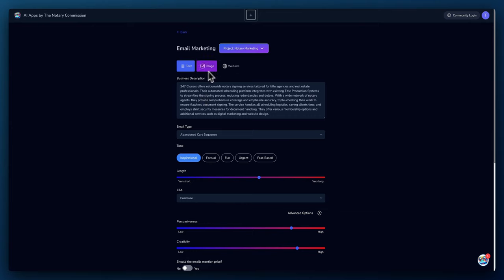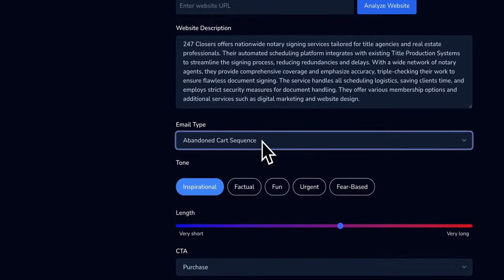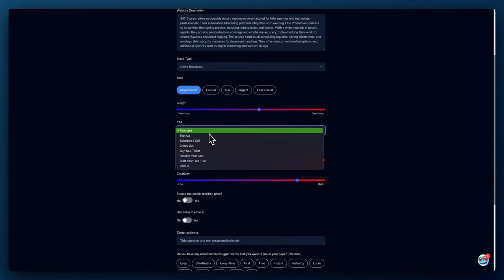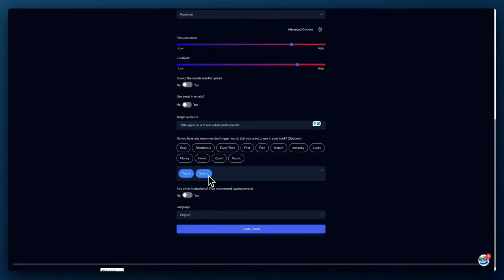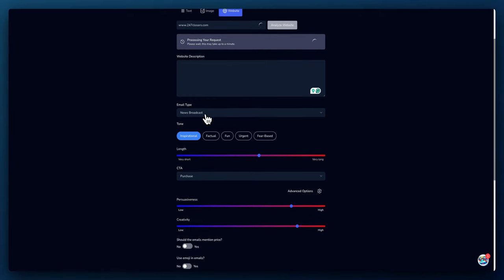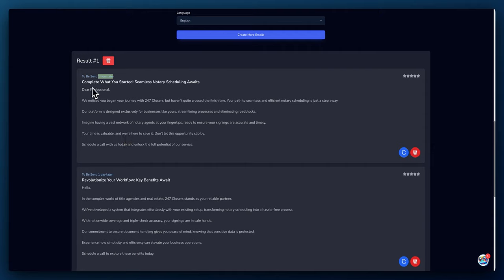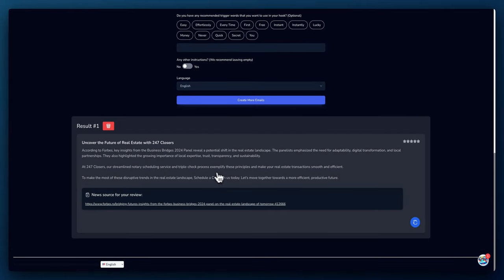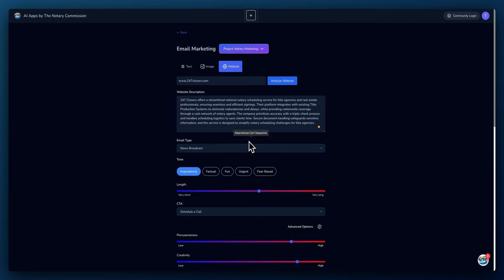Transform Your Email Campaigns with AI-Powered Email Marketing! 📧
Looking to supercharge your email marketing and boost your conversions?

Introducing our AI-Powered Email Marketing app that takes your campaigns to the next level! In this video, we'll explore how artificial intelligence can revolutionize the way you create and send emails. Learn how to craft compelling, personalized messages that resonate with your audience and drive real results.

Discover how our app helps you:
- Personalize Content: Use AI to tailor emails to each recipient's preferences.
- Optimize Send Times: Increase open rates by sending emails when your audience is most active.
- Enhance Engagement: Create subject lines and content that grab attention.
- Analyze Performance: Get intelligent insights to continually improve your campaigns.

Don't let outdated email strategies hold you back. Embrace the future of email marketing and watch your notary business grow! 📈